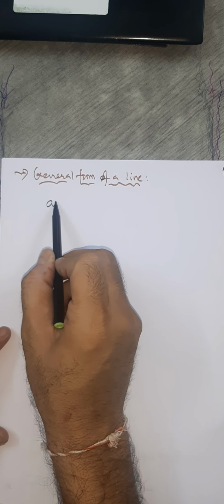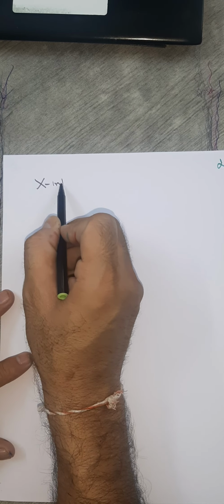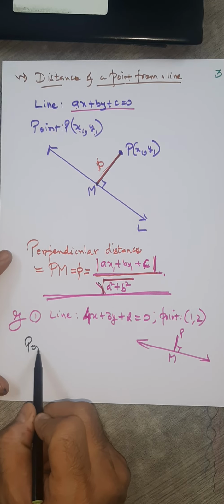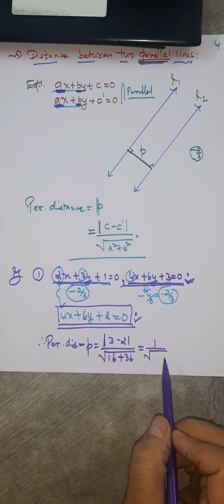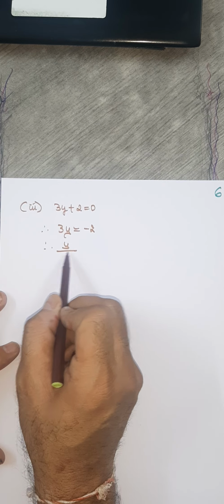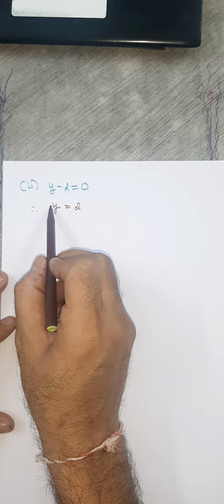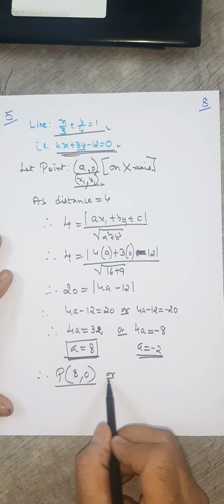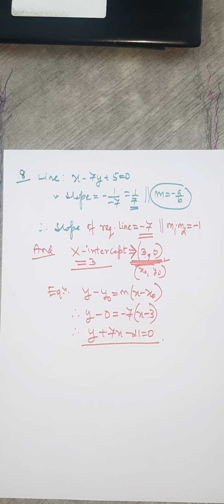Class 11 Maths Chapter 10 Straight Lines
Lecture  5 General form of a line and related theory, Solutions for Class 11 Maths Exercise 10.3 till Q8